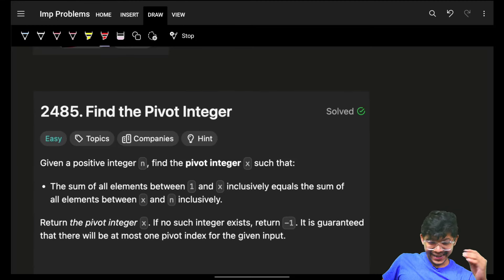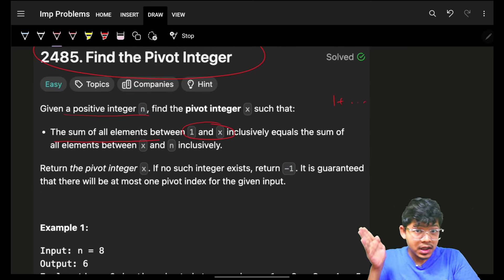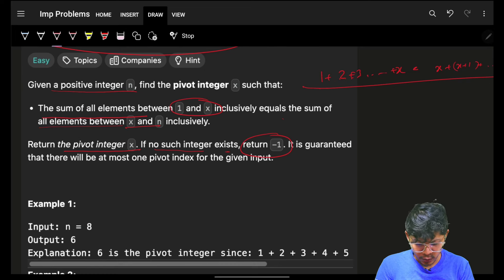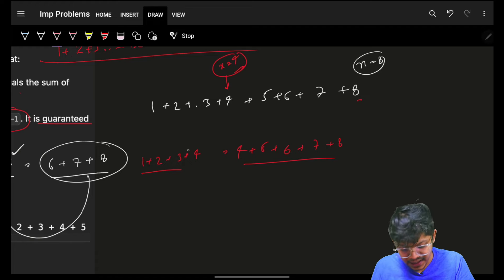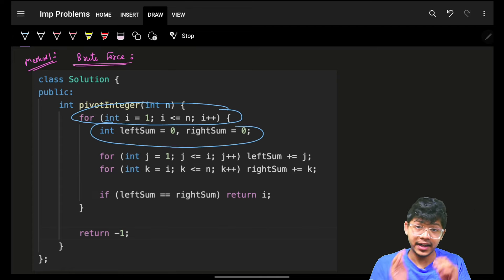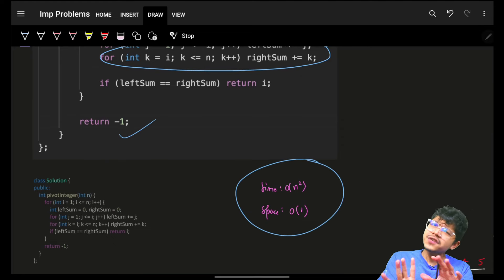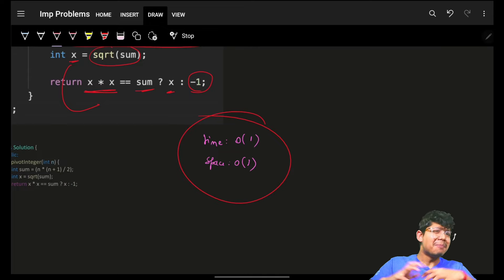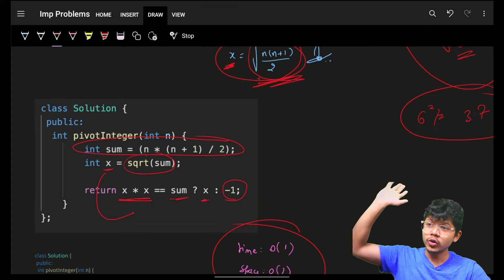2485. Find the Pivot Integer | 3 Ways | 2 Pointer | Math | Brute-to-Optimal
In this video, I'll talk about how to solve Leetcode 2485. Find the Pivot Integer | 3 Ways | 2 Pointer | Math | Brute-to-Optimal

✨ Timelines✨
0:00 - Problem Explanation
1:38 - Method1: Brute Force
4:38 - Method2: 2 Pointer
12:42 - Method3: Math